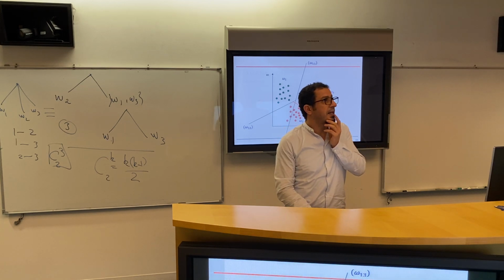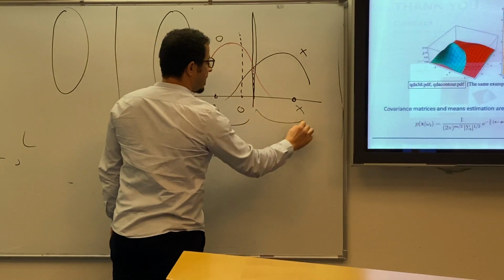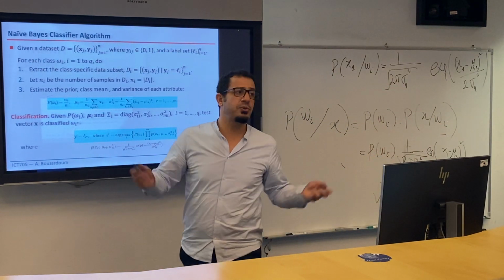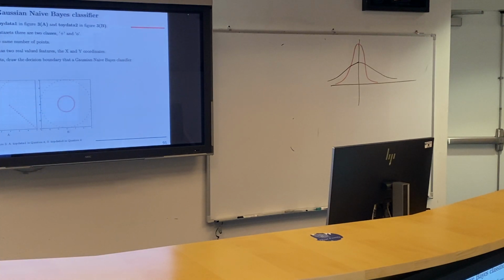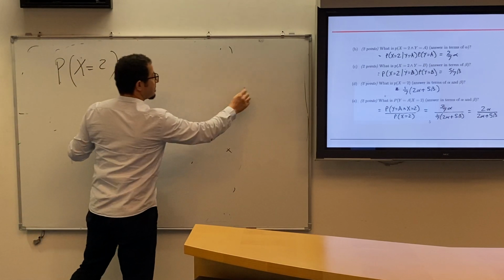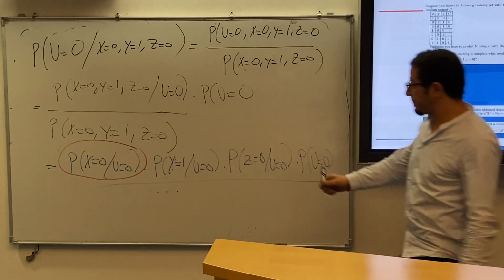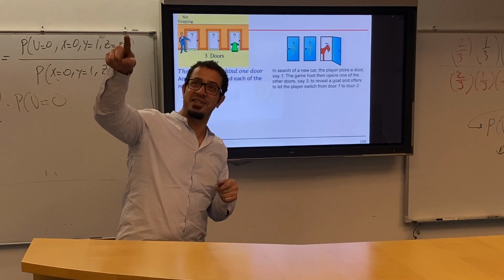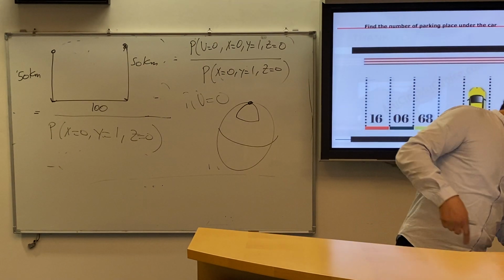Part2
PCA;
LDA;
SVM